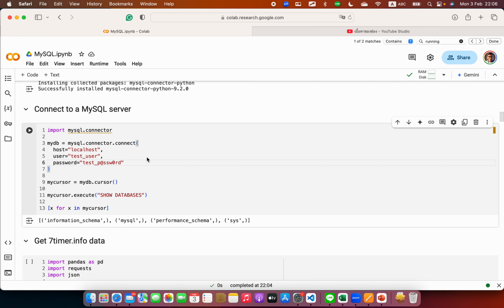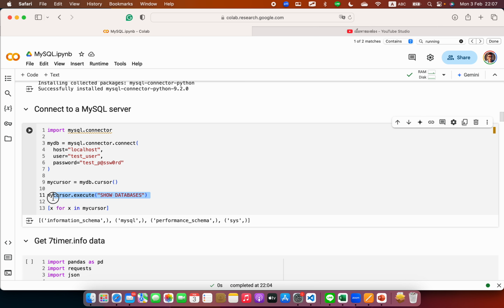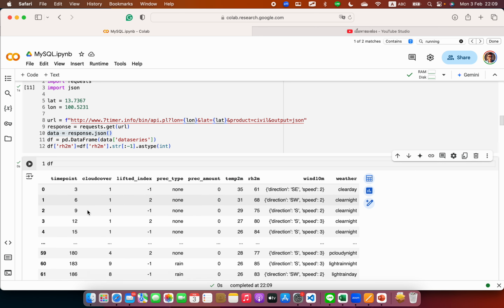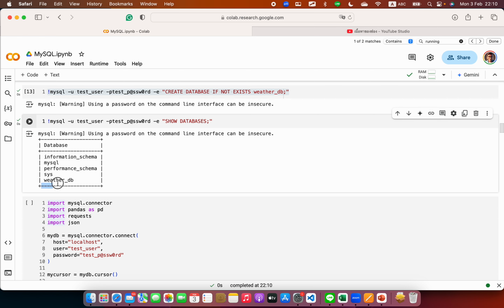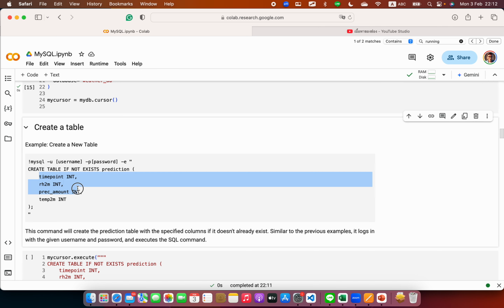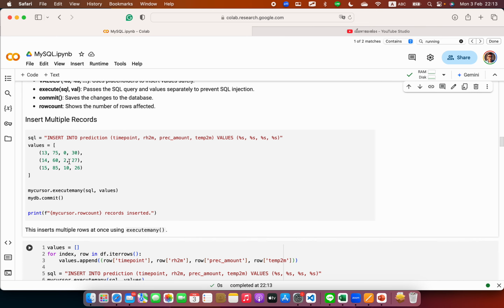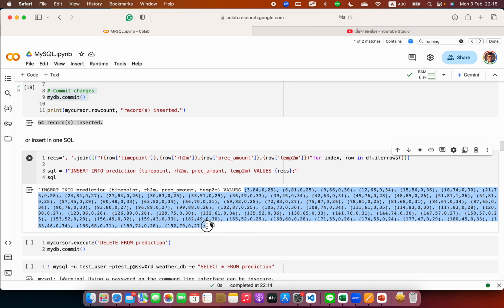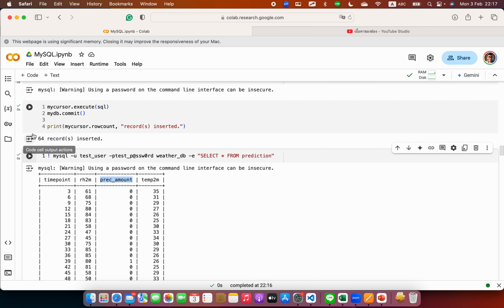Create DB and Table